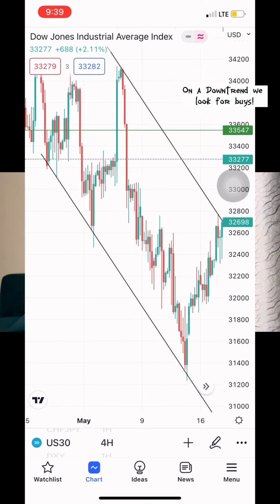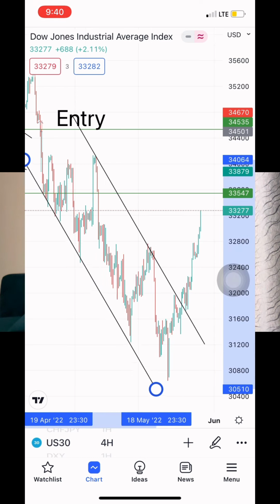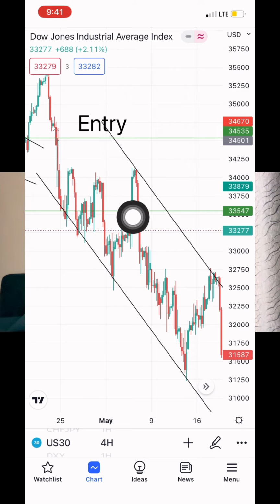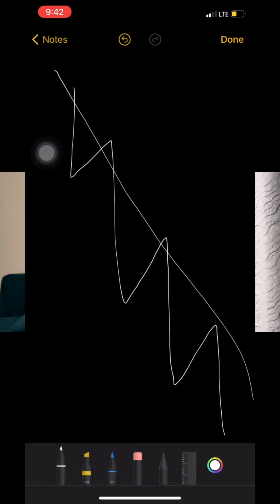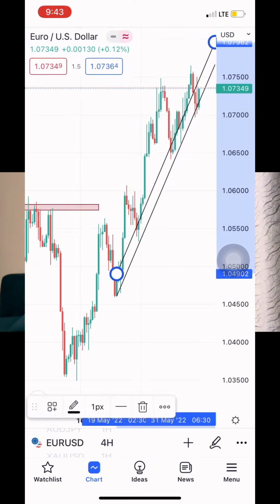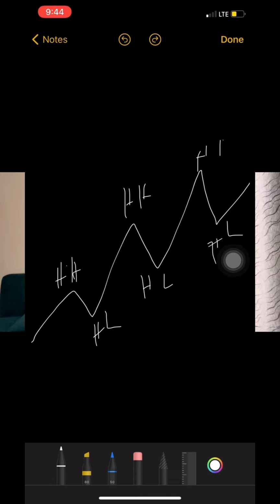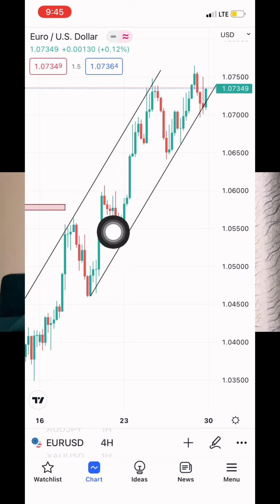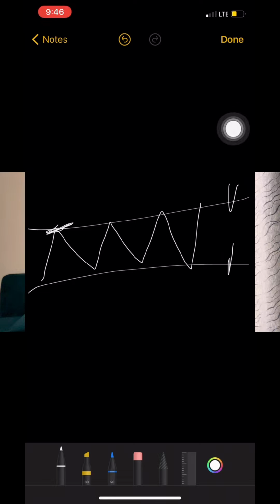PERFECT Beginner FOREX Strategy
Hello everyone! I'm back with another video!! The question I get asked the most is "how do you know to buy and sell in forex" well this is just part 1 of how to know when to buy and sell!
Watch video from start to end to fully understand the concept

forextradinghow to trade forexforex trading